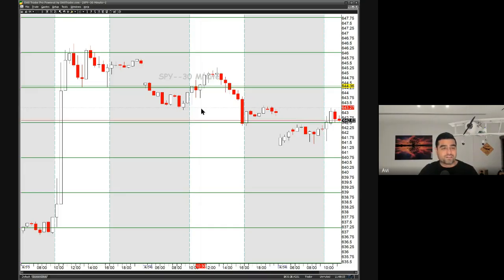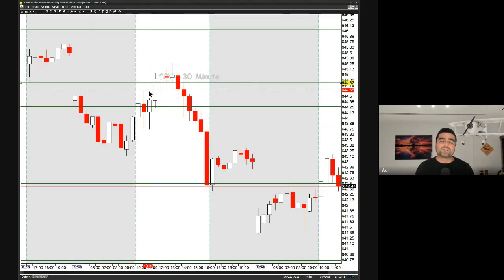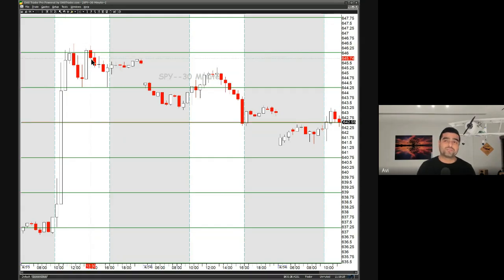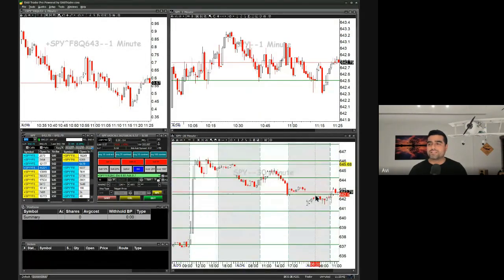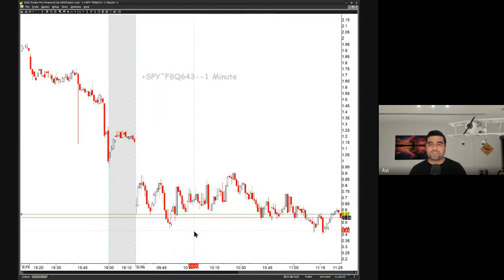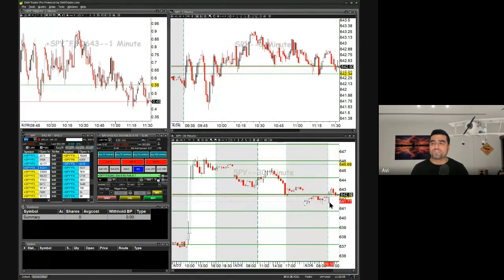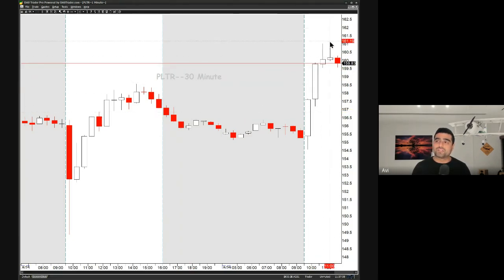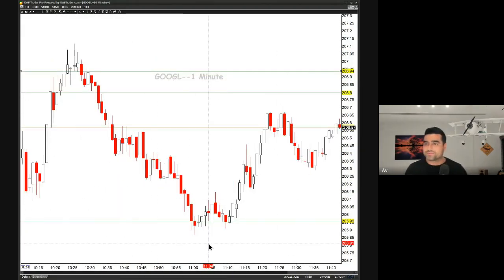This is why your losers are bigger than your winners! Candlelight Session Aug 26 2025